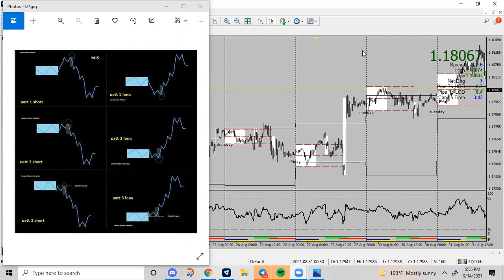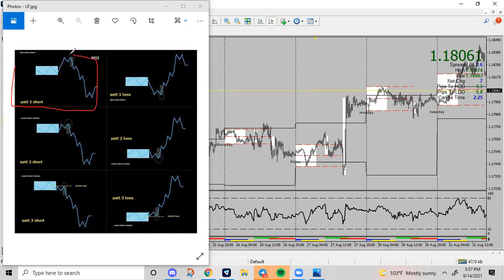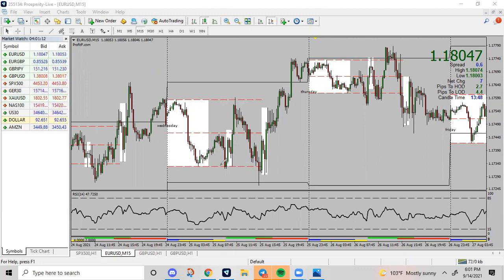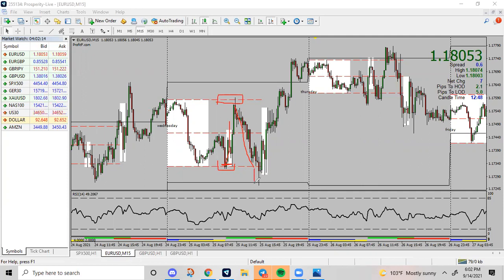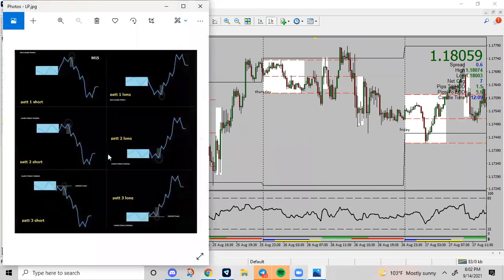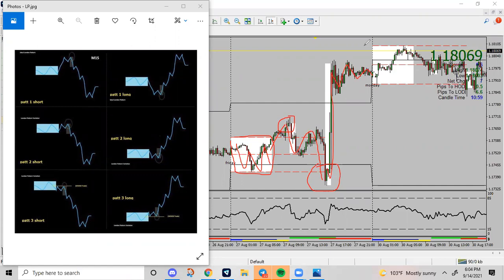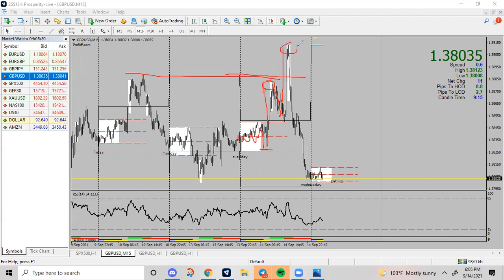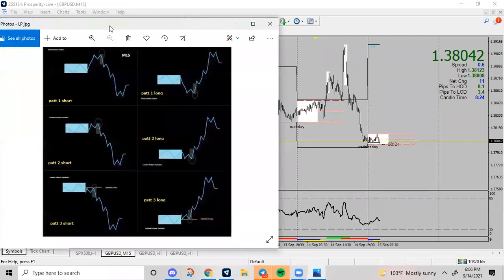London Patterns / Power of 3 Day Trading Concepts